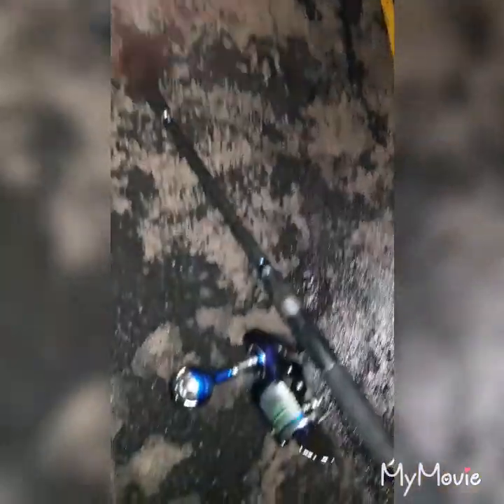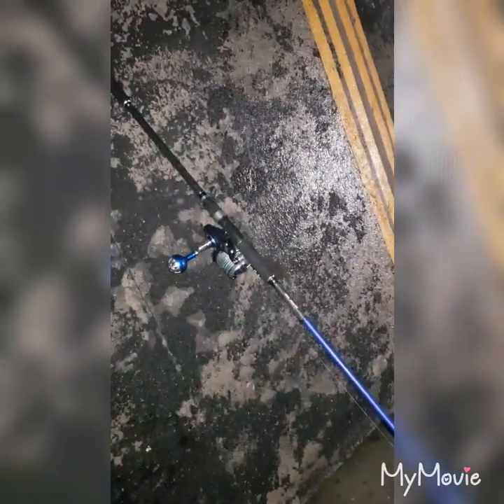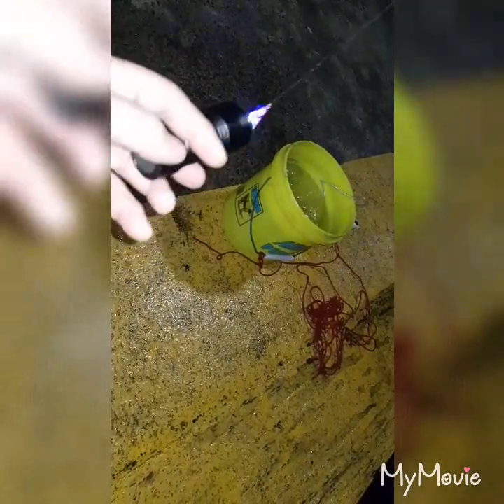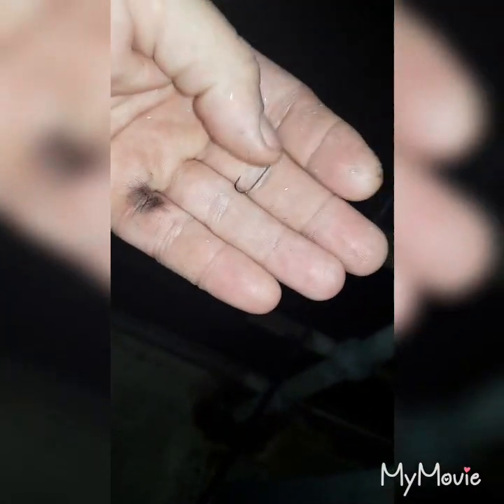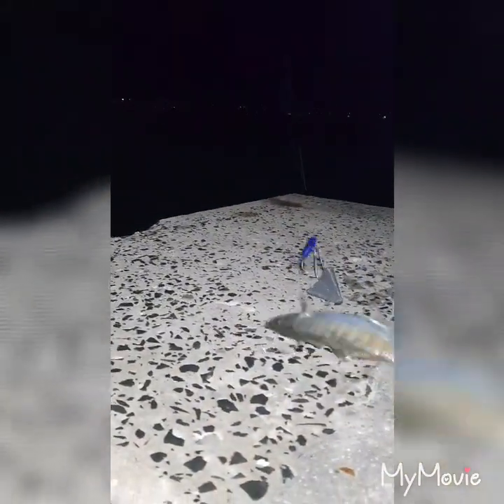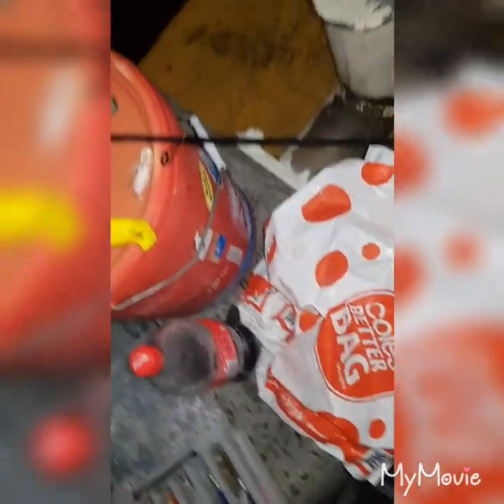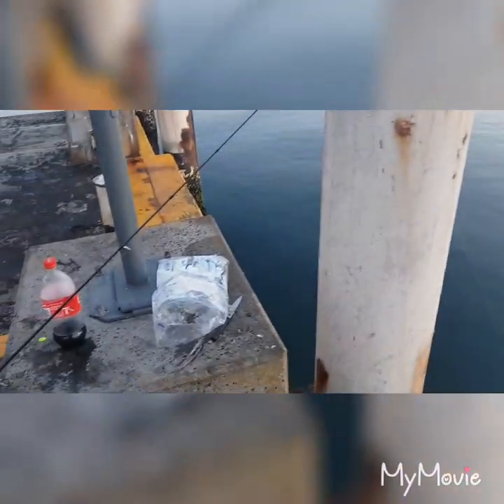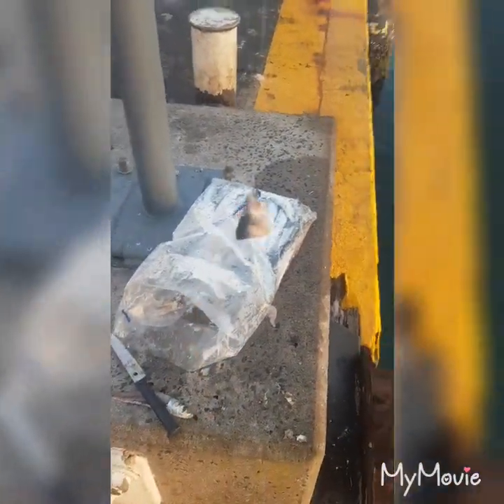Sydney Harbour tips & tricks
Sydney Harbour fishing